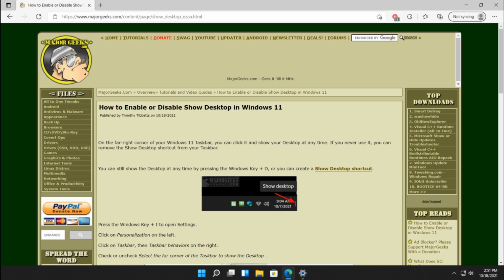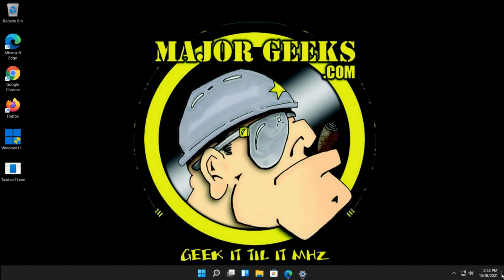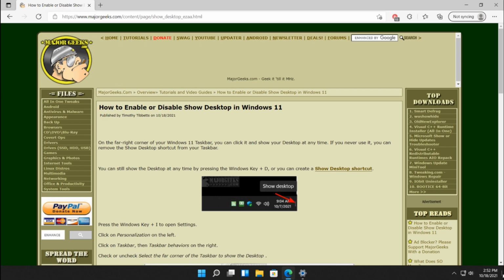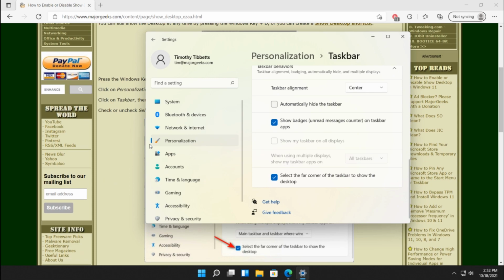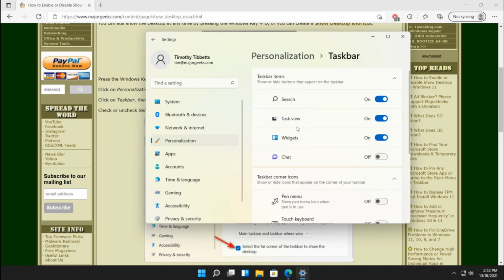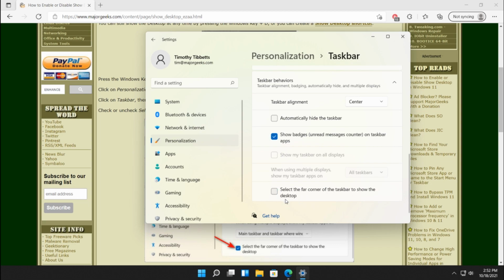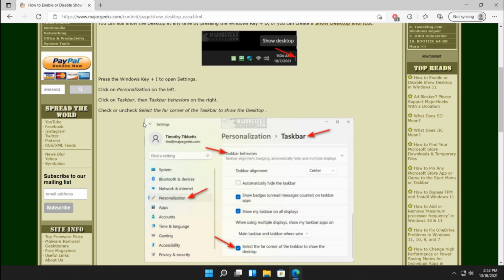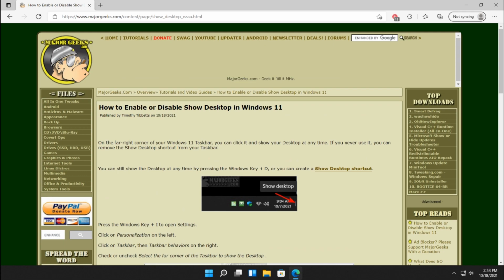How to Enable or Disable Show Desktop in Windows 11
On the far-right corner of your Windows 11 Taskbar, you can click it and show your Desktop at any time. If you never use it, you can remove the Show Desktop shortcut from your Taskbar